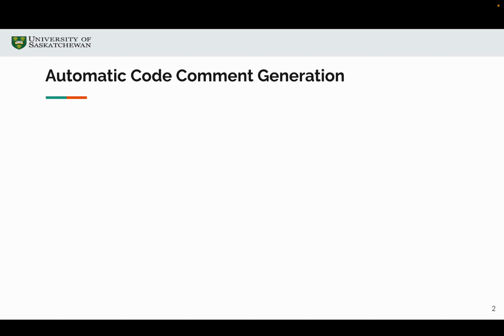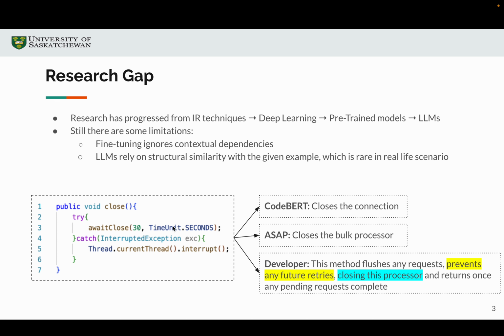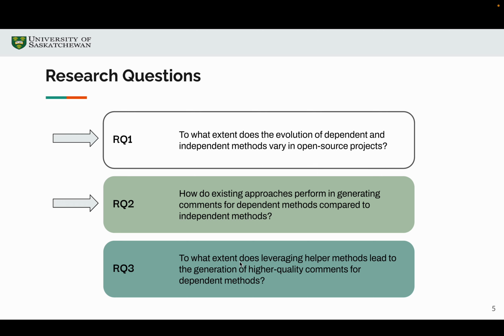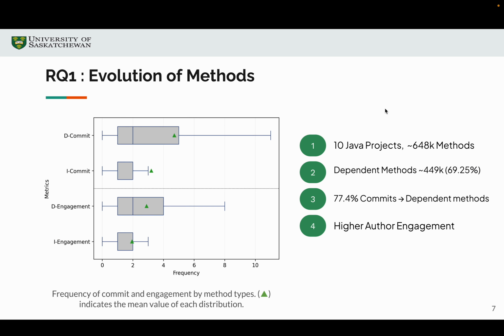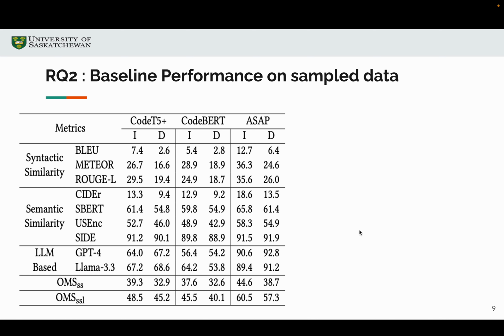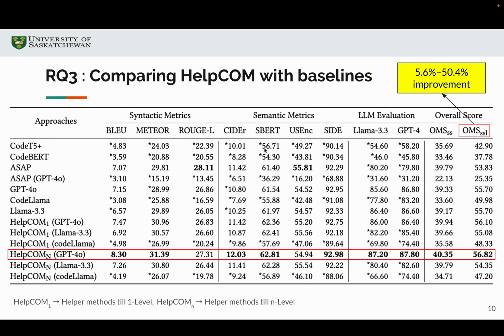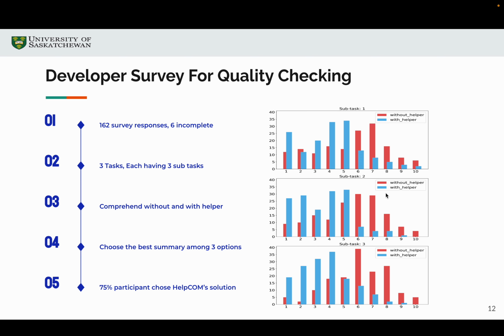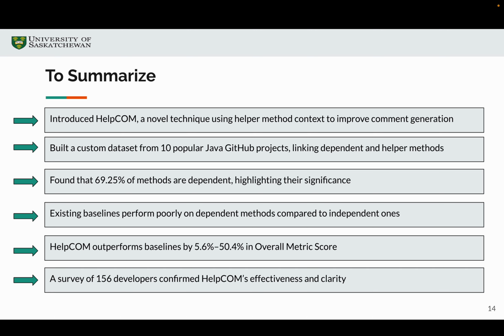Do Automatic Comment Generation Techniques Fall Short? Exploring Influence of Method Dependencies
Paper Title: Do Automatic Comment Generation Techniques Fall Short? Exploring the Influence of Method Dependencies on Code Understanding
Conference: Evaluation and Assessment in Software Engineering (EASE), 2025, Istanbul, Turkey.